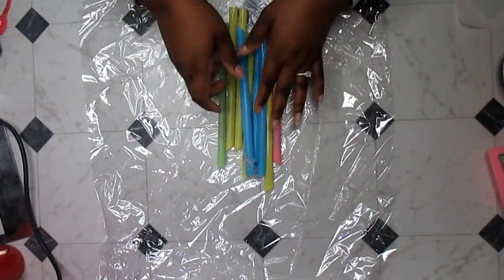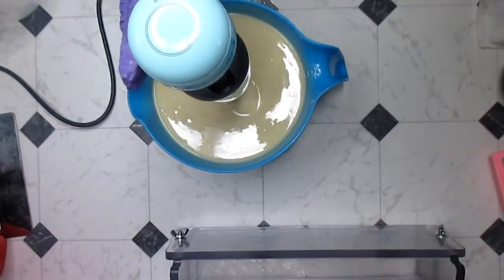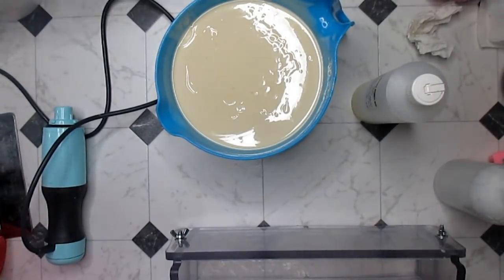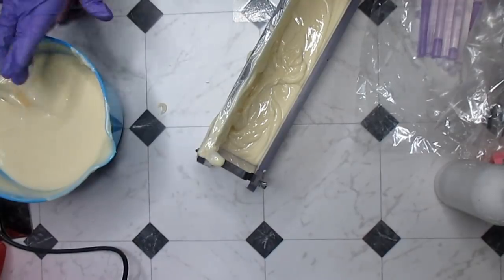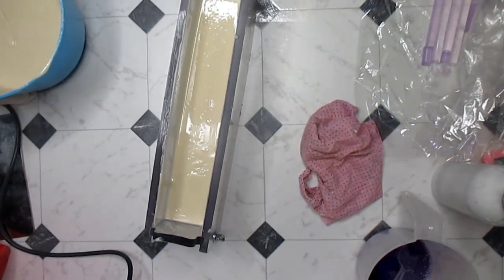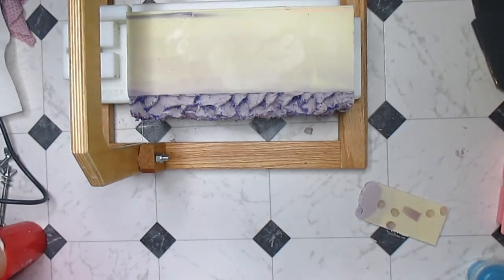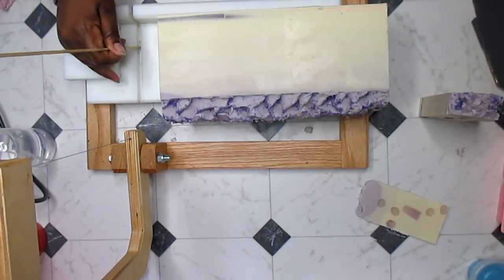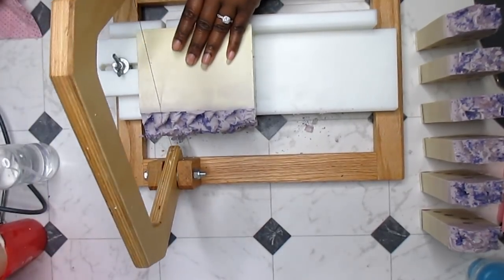MAKING AND CUTTING ODD BALLS COLD PROCESS AND MELT AND POUR SOAP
In today's video, I was trying a new experiment, well, let's just say, it was a bit of an adventure, but I am very happy with the outcome of how this cold process and melt and pour soap turned out!